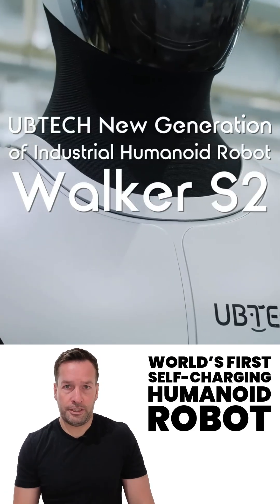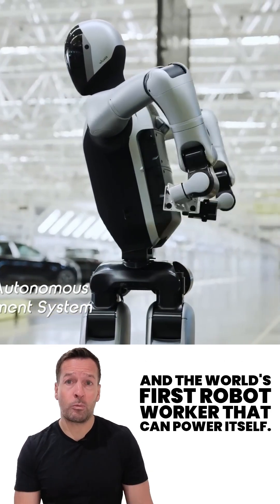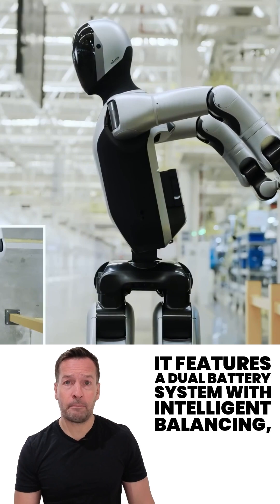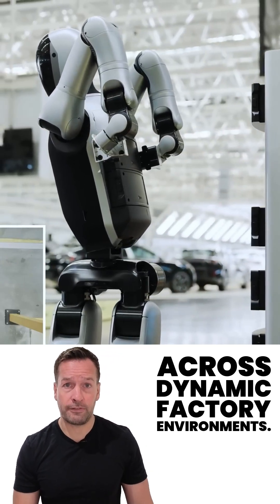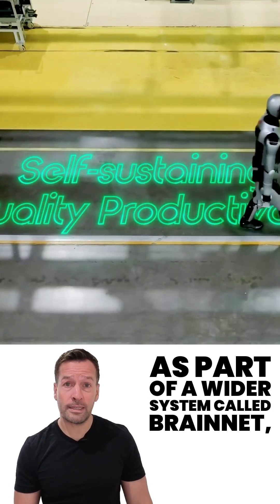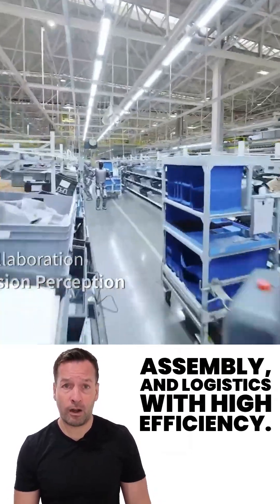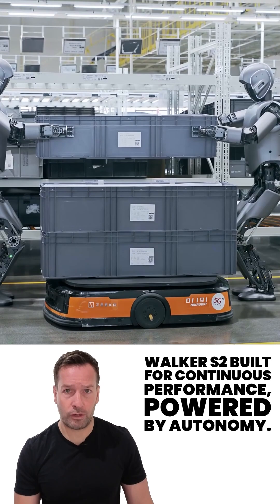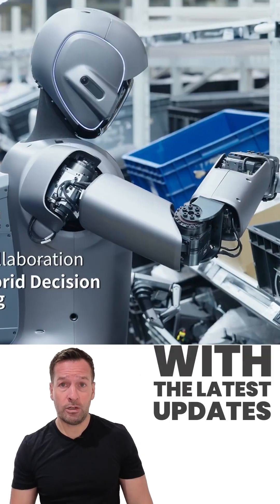Meet the Robot That Never Sleeps - UBTech Walker S2 Changes Factory Automation Forever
This is Robot News, Robotics News, Robot & Robotics News – bringing you the latest in cutting-edge humanoid robots and factory automation.

🚨 Introducing the UBTech Walker S2 – a groundbreaking humanoid robot that redefines factory automation, robotics integration, and 24/7 operational efficiency. Designed for industrial environments, this bipedal robot can autonomously swap its own battery, operate without human help, and stay online around the clock.

🧠 Powered by a dual-battery system, intelligent load balancing, and cloud-device coordination via BrainNet, the Walker S2 enables synchronized multi-robot workflows in manufacturing, logistics, assembly, and factory inspection.

This is the future of smart factories, where robots not only work hard — they work intelligently and autonomously.

If you're a business owner, operations manager, or industry professional in retail, healthcare, food services, or logistics, stay tuned for more robotic ROI insights, automation trends, and practical case studies from the world of humanoid robotics and AI.

📢 Join our Robot Optimise Industry (ROI) Workshop to discover how to implement robots in your business:

🤖 Robots of London – Robot Hire | Robot Rental | Hire Robot for Events

🤖 Robot Philosophy – Robot Consultancy | Robot Recruitment | Robot Advice | Robotics Insights